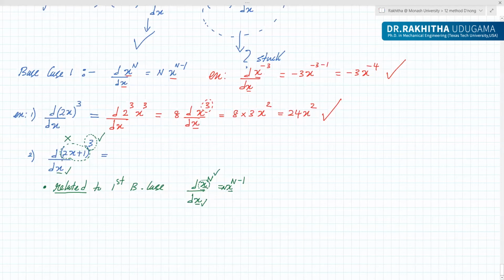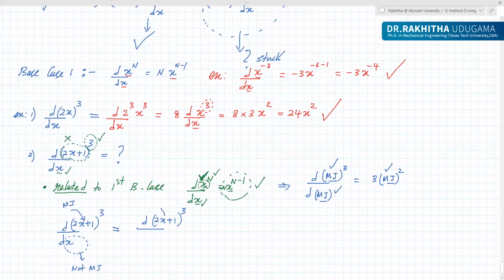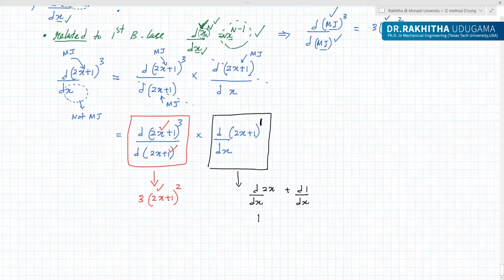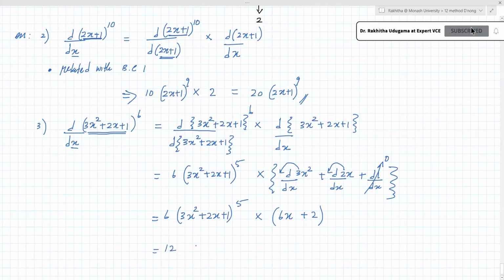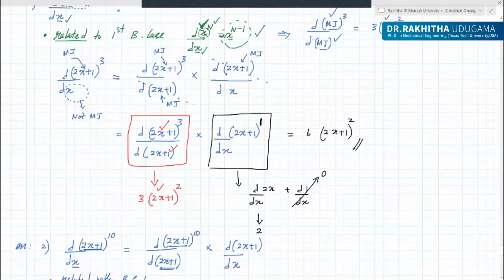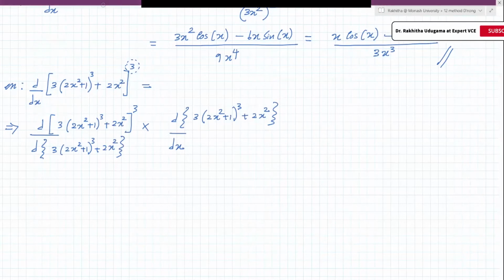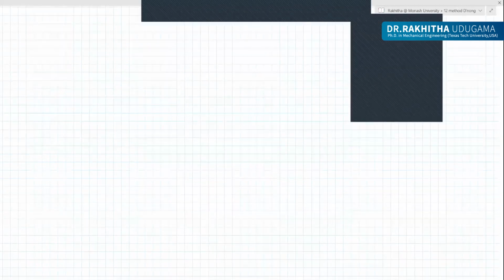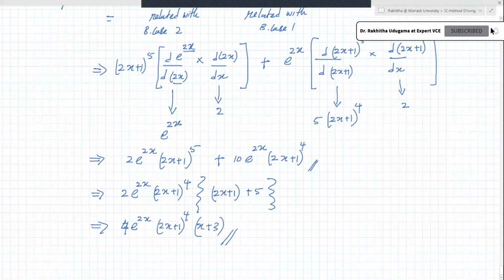Differentiation Basics - Part 2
This video presents the first part of the calculus which is differentiation. This allows to find the slope of a curve in any arbitrary function. There are many technique to differentiate functions. This video present only few of those.